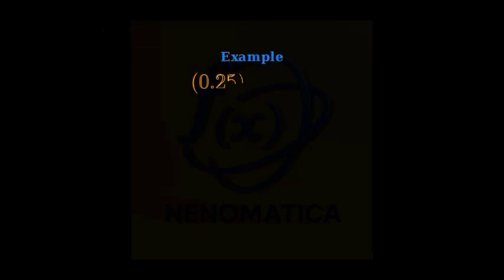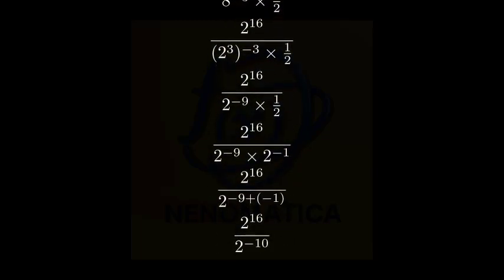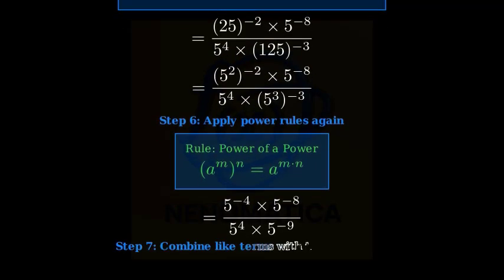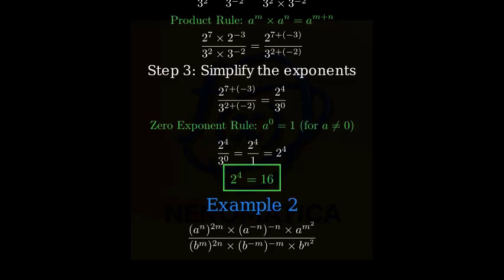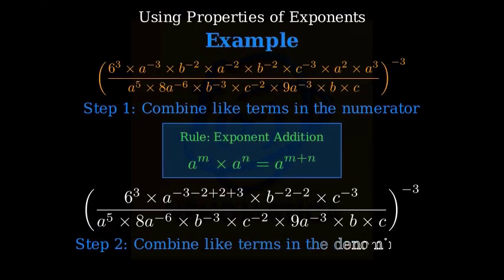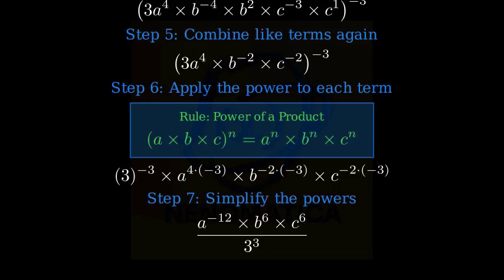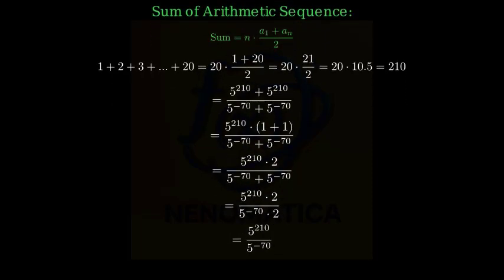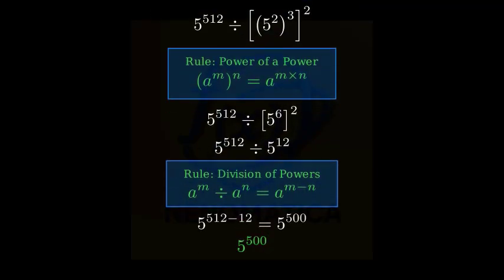Power 7.4: The Seventh Law | NENOMATICA